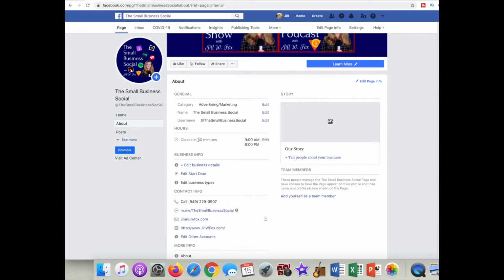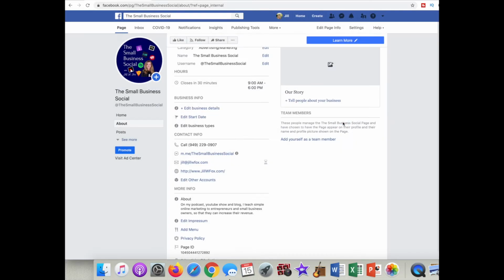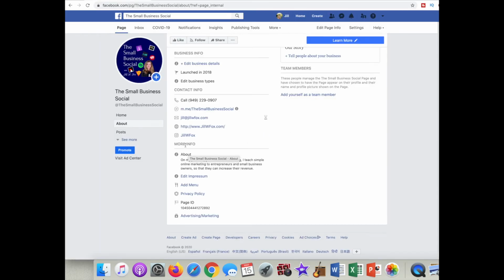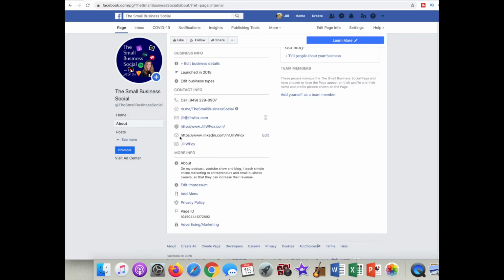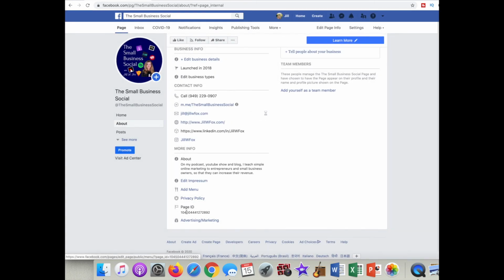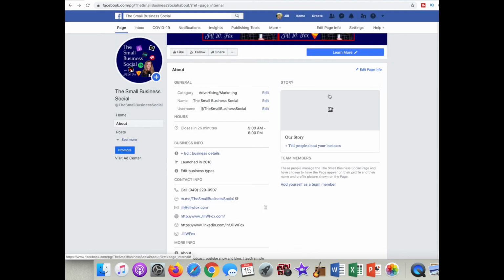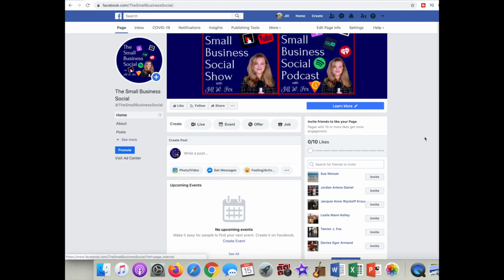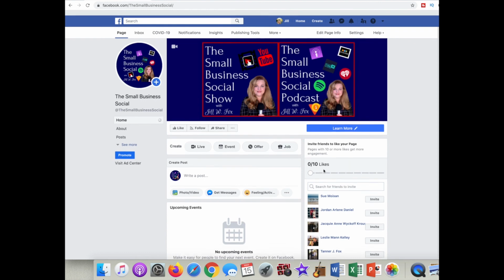How Do I Set up My Facebook Business Page So More People Can Find It?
In this video, Jill shows you how to properly set-up your small business Facebook page so that more people can find it. In this tutorial, Jill goes through the step-by-step set-up process so that even a beginner can do it!

THIS IS VIDEO #2 IN THE FACEBOOK "How To" SERIES!

2) How Do I Set up My Facebook Business Page So More People Can Find It?

Jump in for FREE for 30 days and access everything inside

Join Simple Marketing Academy & Take Your Business To The Next Level!
Imagine the increase in your sales, and the decrease in your stress level, that knowing how to effectively market your business could bring you! Simple Marketing Academy is a place to help make that happen!

* Learn simple, set-by step marketing methods to help you reach more of your ideal customers and increase your sales!

* Join weekly calls where you can ask questions, get help with the next thing you need to move forward with your marketing, and hear answers to others' questions, as well!

* Be part of a community of solopreneurs, entrepreneurs and small business owners, where you can chat with each other online, ask for help with a challenge you are facing in your business, get feedback, encourage each other and celebrate successes!

OR ON: Apple Podcasts, Google Play, Spotify, Pandora, Stitcher, iHeartRadio, TuneIn, PlayerFM & Listen Notes